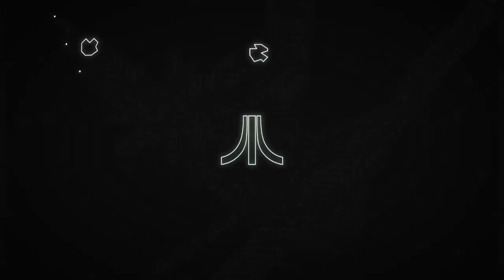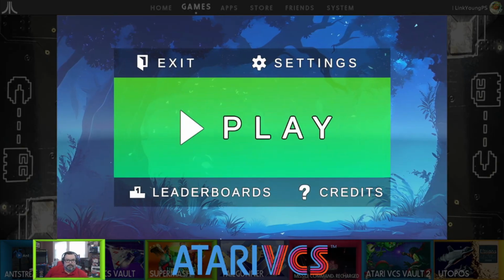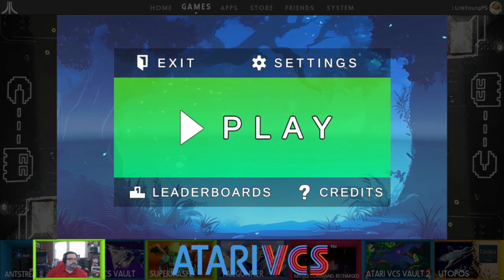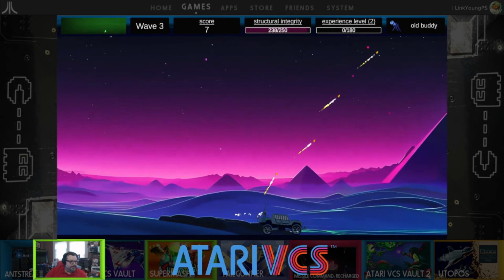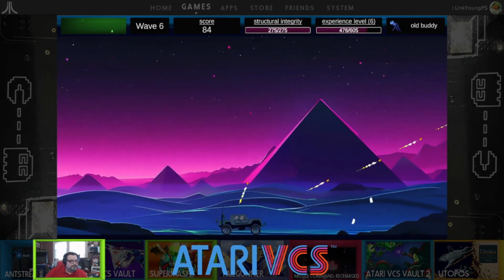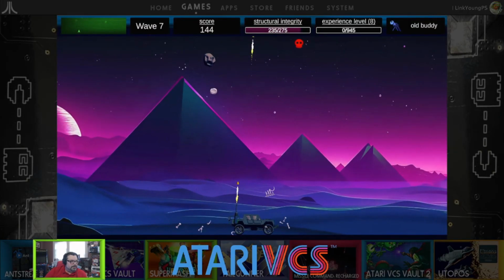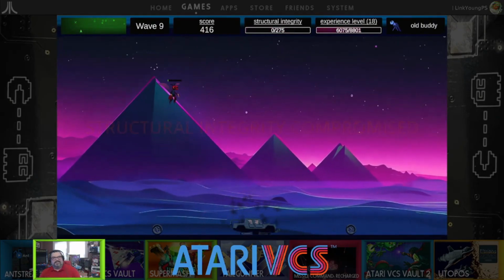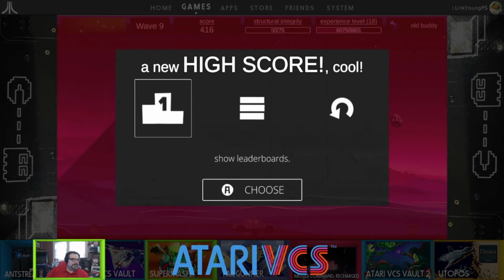Atari VCS - Asteroid Patrol! - Fun For Five! Good Times With Retro Rich Ep. 523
"It's time for a new arcade style game on the Atari VCS!!"

Find out what Rich thinks of this new game on the VCS Store!!

Today's game is the recent pickup: Asteroid Patrol for the Atari VCS!